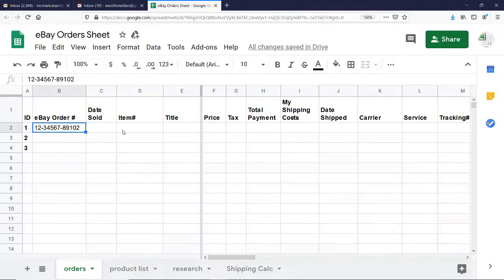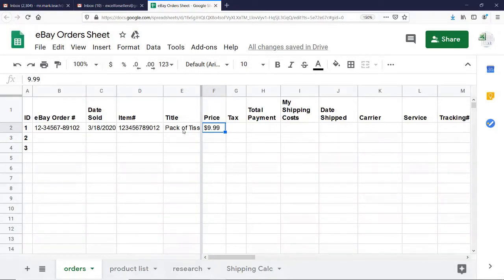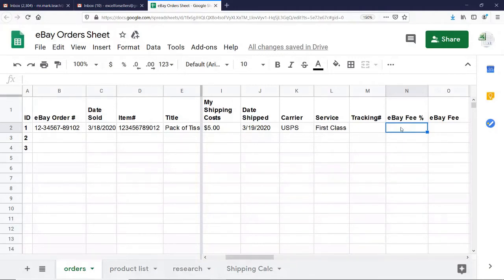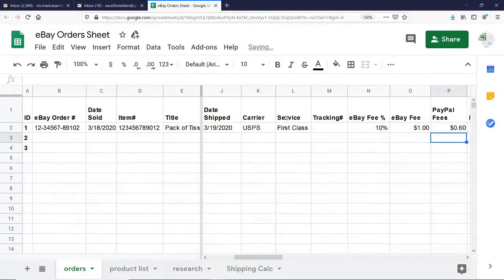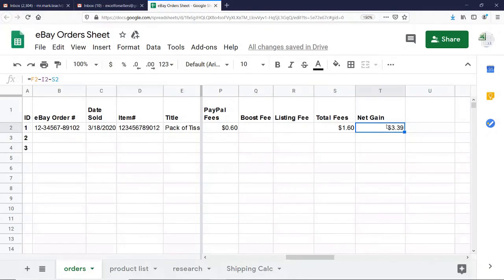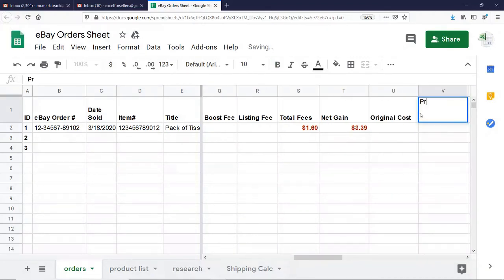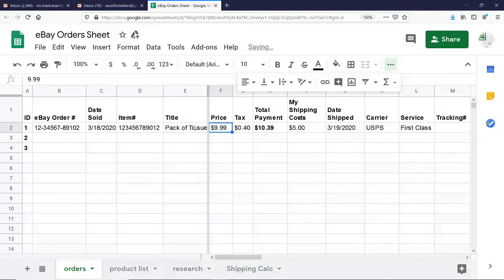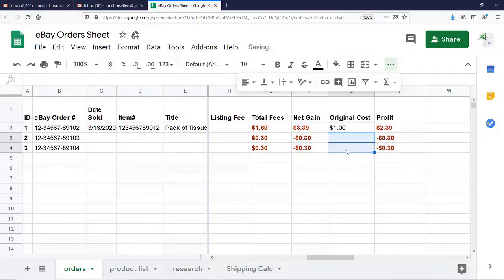eBay Orders Excel Sheet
* In this video I show how I set up an orders sheet to list my orders sale price, shipping costs, fees, and calculate profit for each item I sell on eBay.